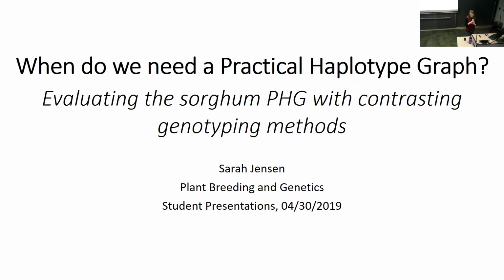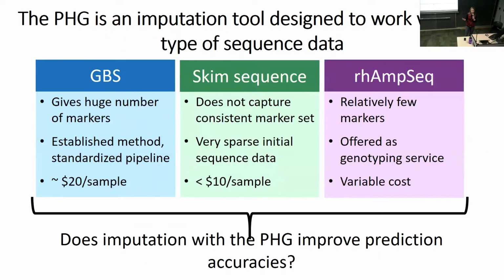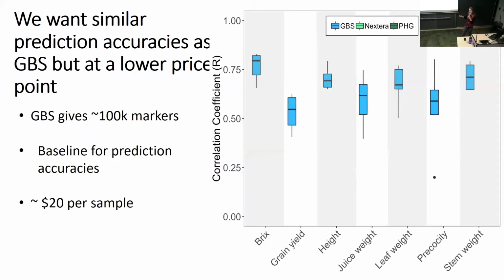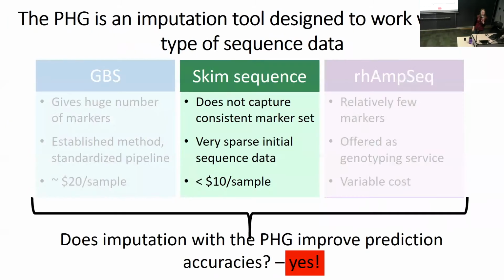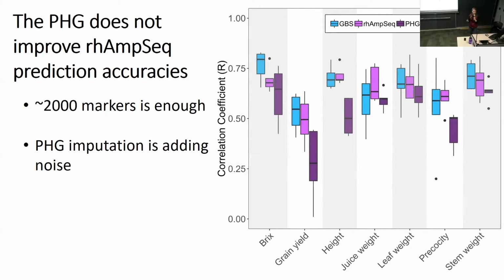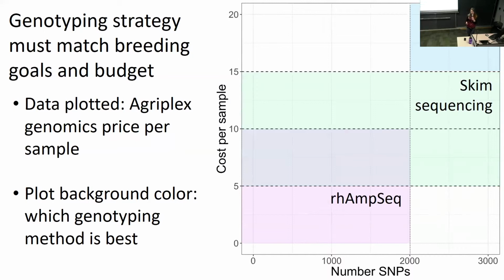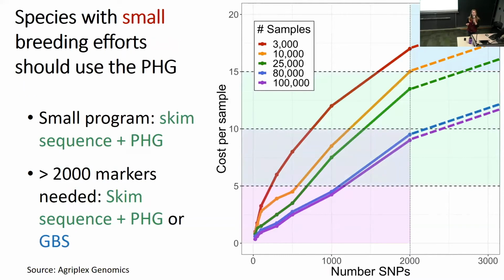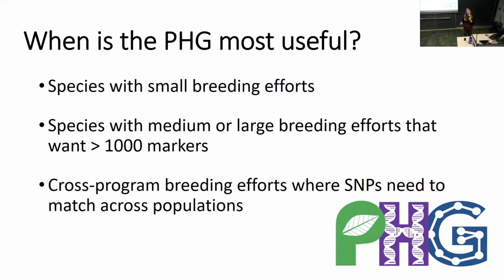Sarah Jensen: Evaluating the sorghum PHG with contrasting genotyping methods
Full title: When do we need a practical haplotype graph? Evaluating the sorghum PHG with contrasting genotyping methods

Sarah Jensen, Graduate Field of Plant Breeding